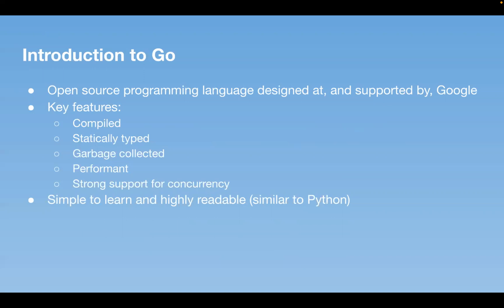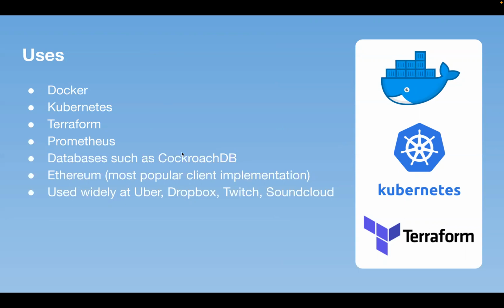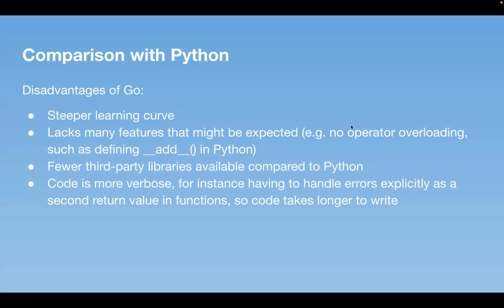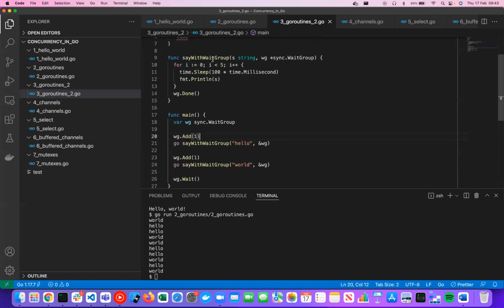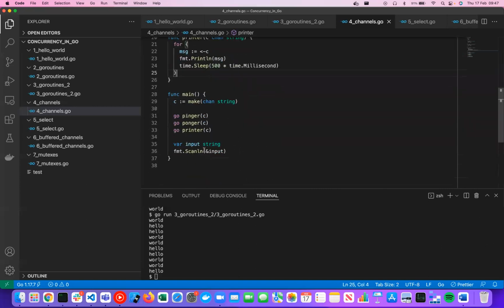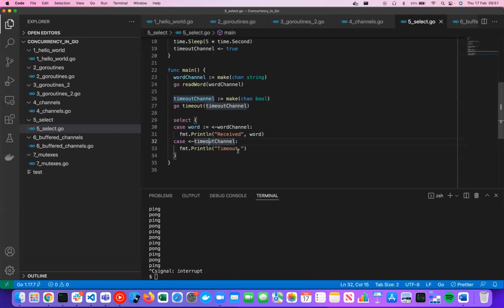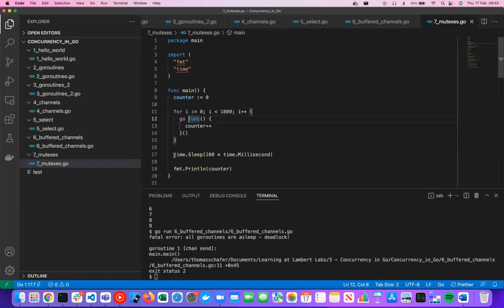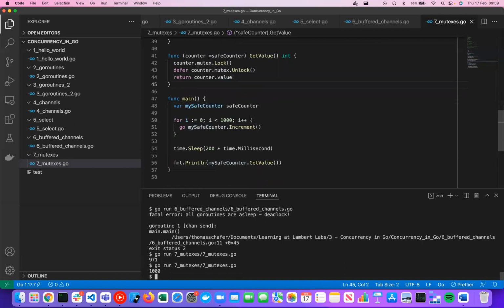Concurrency in Go - #23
Welcome to Learning at Lambert Labs session #23. This week, Tom discusses how to write concurrent code in Go (also known as Golang), giving examples of various language features such as goroutines, channels and mutexes, and points out some common pitfalls to avoid when using these tools.

In today's Learning session:
- An overview of the Go programming language
- An introduction to concurrent programming
- How to write concurrent programs in Go

Video timestamps:
0:00 Introduction
0:27 Intro to Go
2:09 Hello, world!
4:06 Use cases of Go
5:17 Comparison to Python: Advantages
7:45 Comparison to Python: Disadvantages
9:18 Goroutines
10:55 Waitgroups
13:01 Channels
16:41 Select statement
20:23 Buffered channels
22:49 Mutexes

⭐ Tags ⭐
- Go
- Golang
- Concurrency
- Parallelism
- Software Engineering